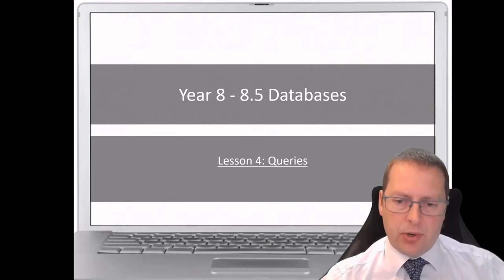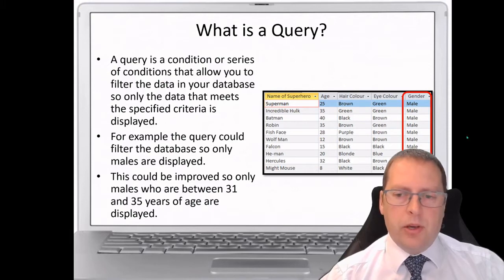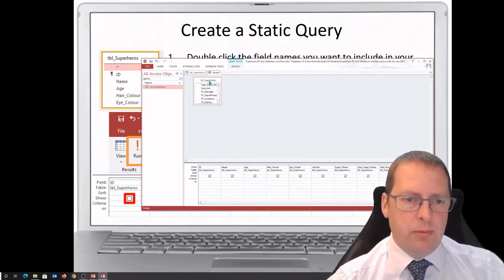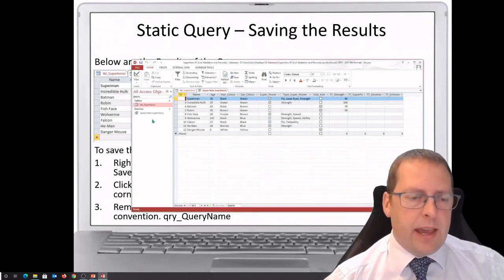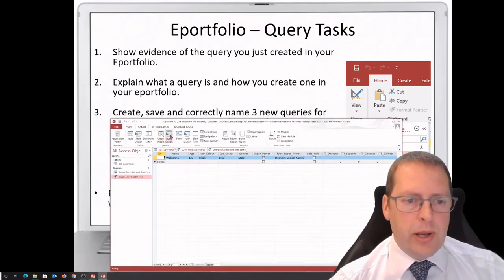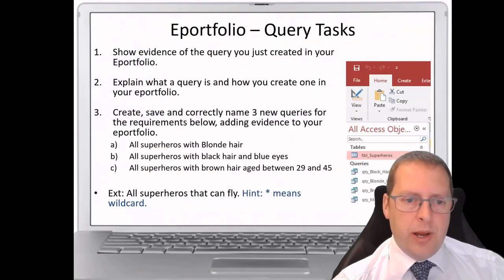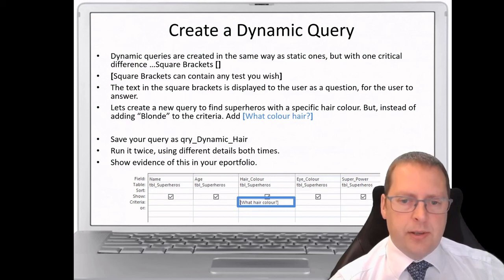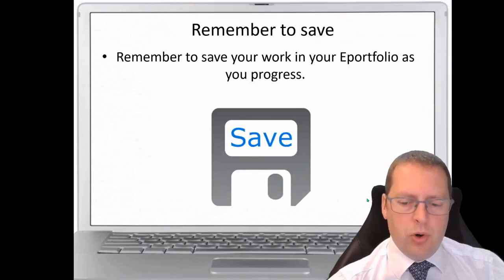8 6 Database Queries